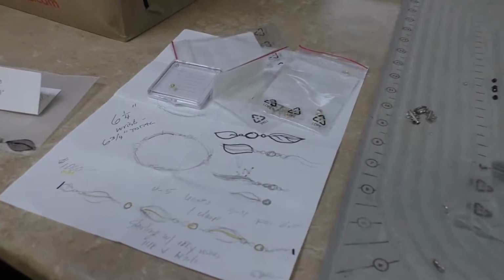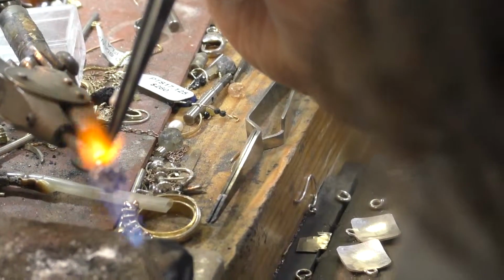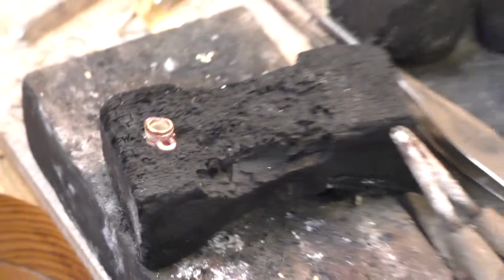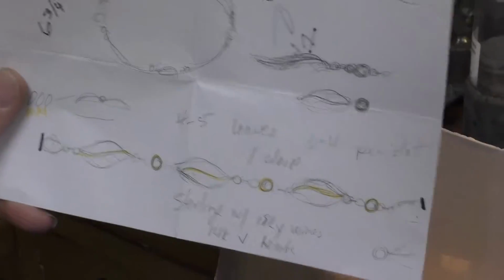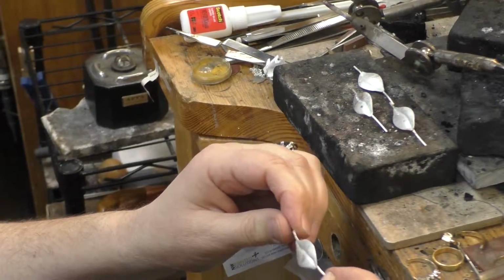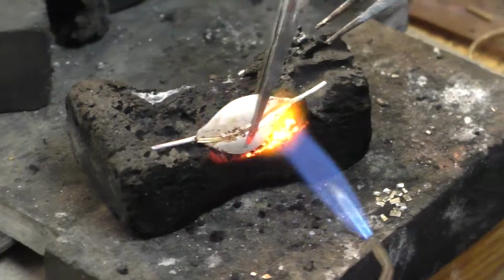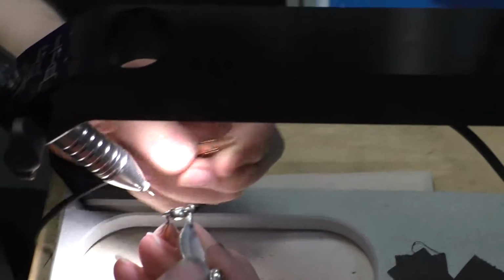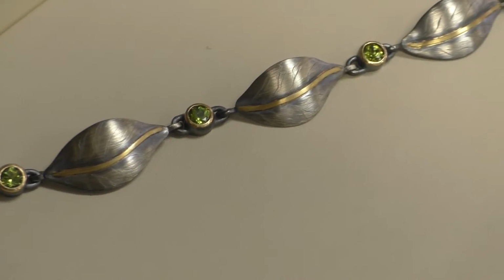Peridot and Sterling Bracelet Fabrication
Mary Wong fabricates a sterling silver, 18ky and Peridot bracelet